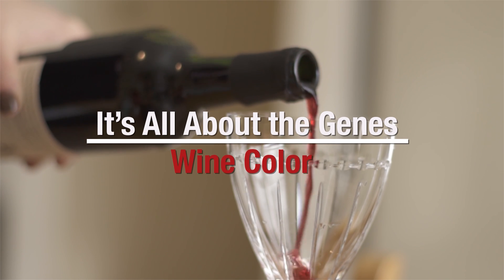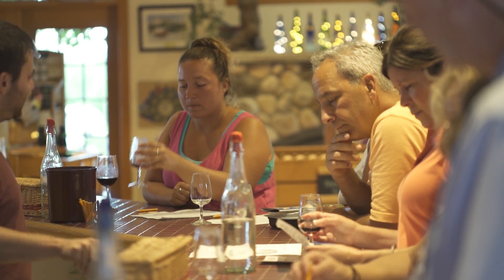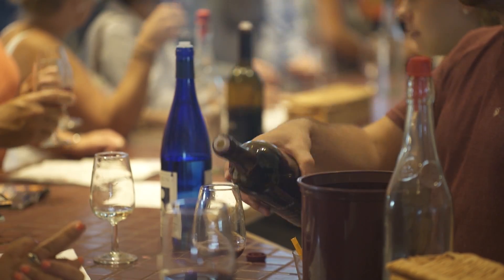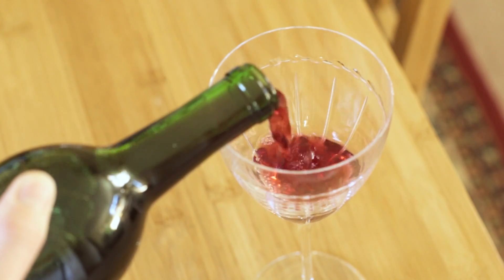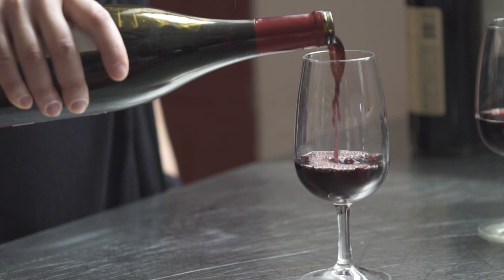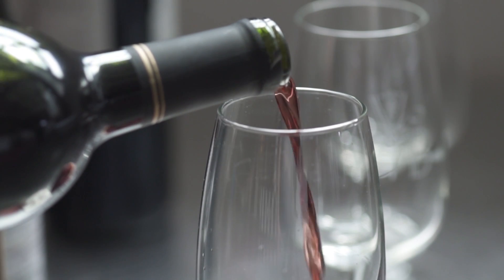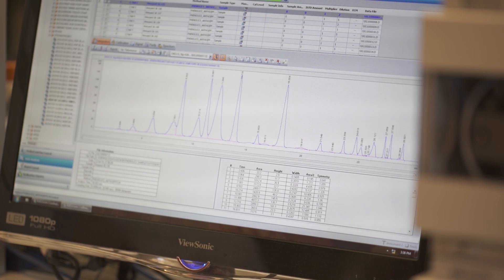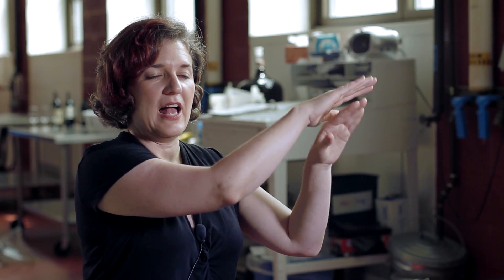Its All About the Genes: Wine Color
Support Provided By USDA National Institute of Food and Agriculture Speciality Crop Research Initiative
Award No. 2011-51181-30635